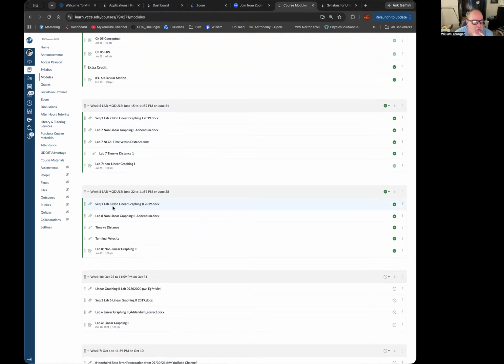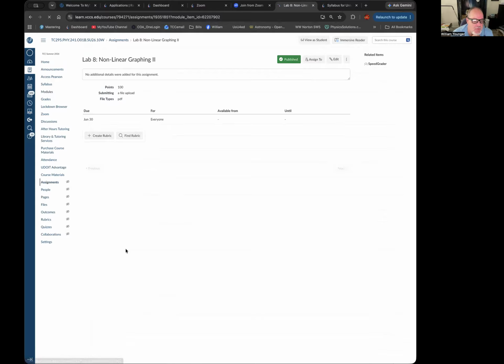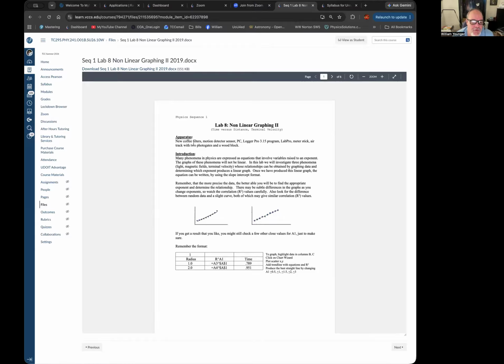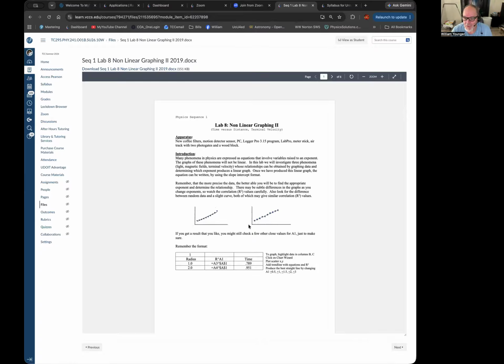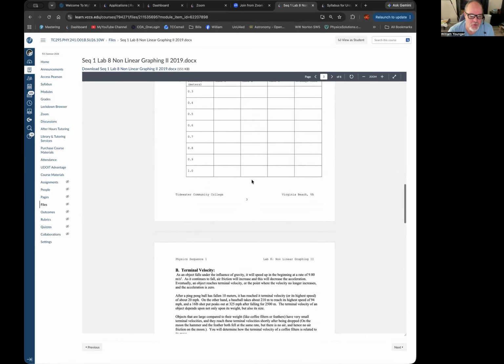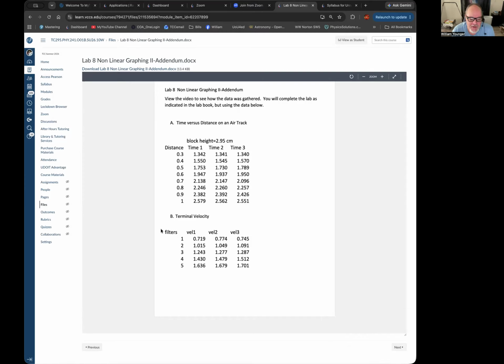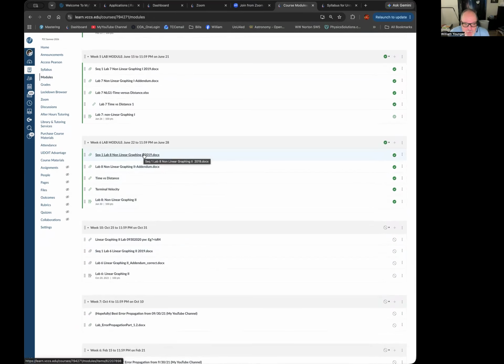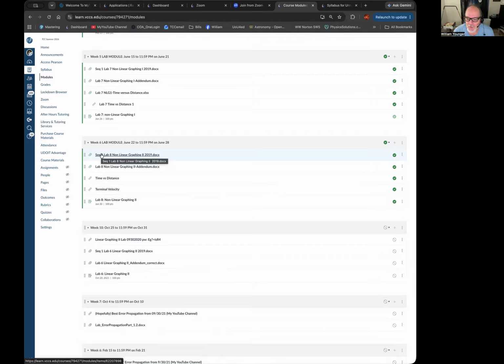Introduction to Non-Linear Graphing II Lab